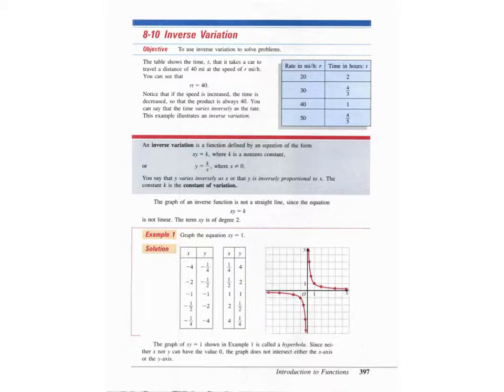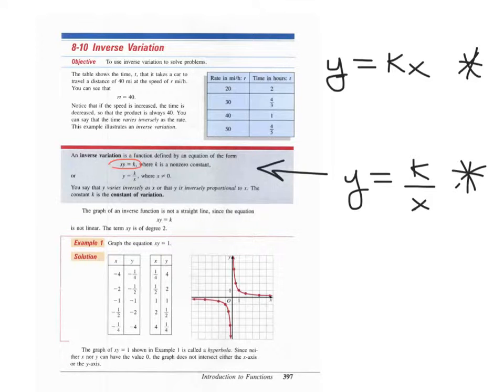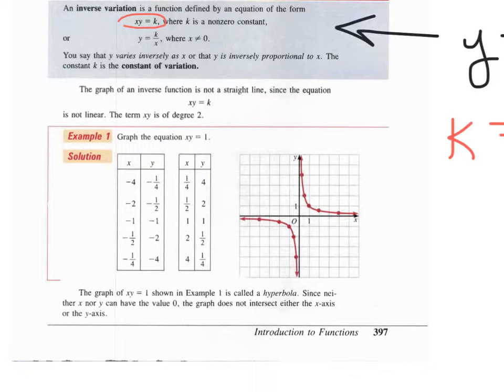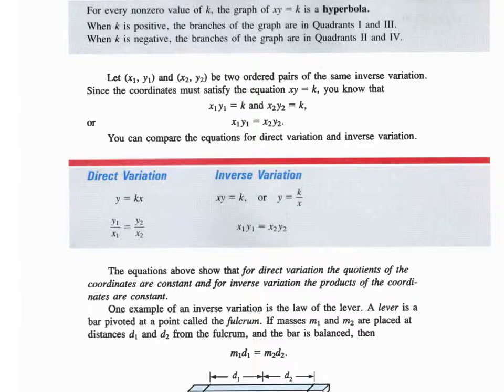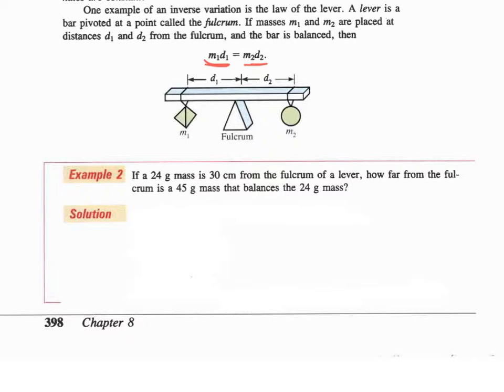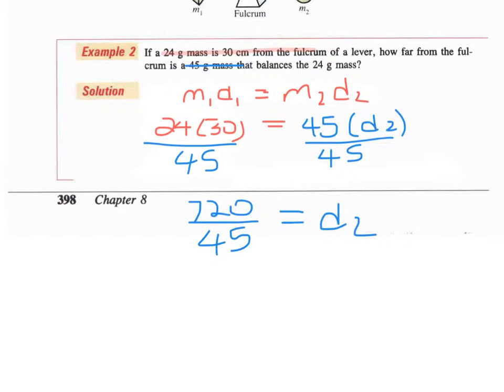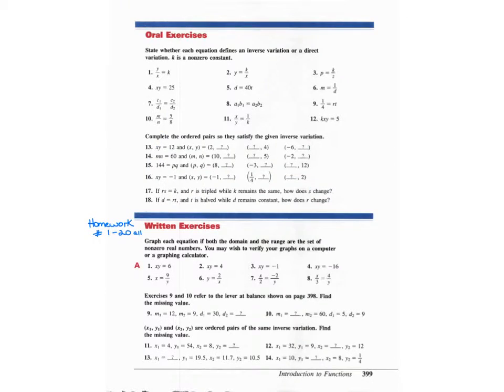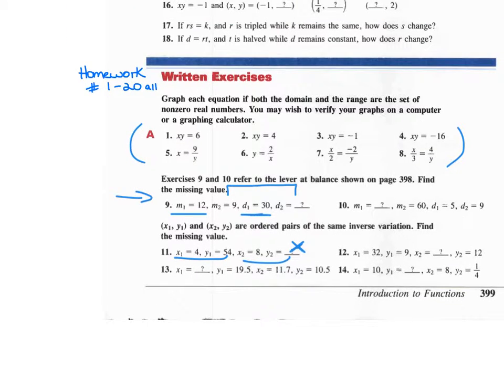JSAlg1H 3.5.19 Lesson 8-10 Inverse Variation